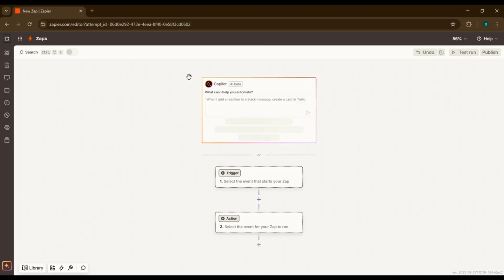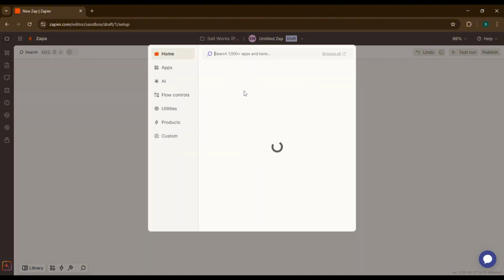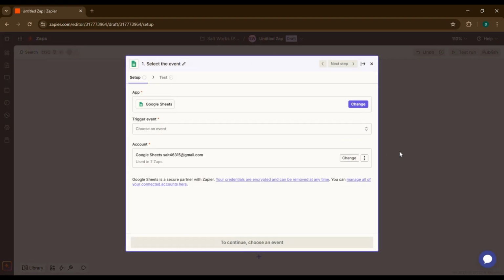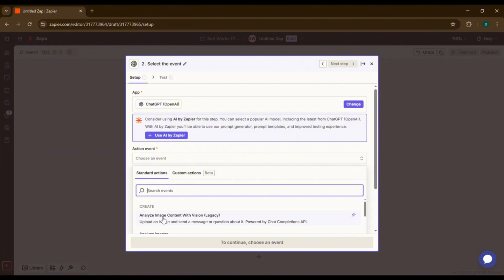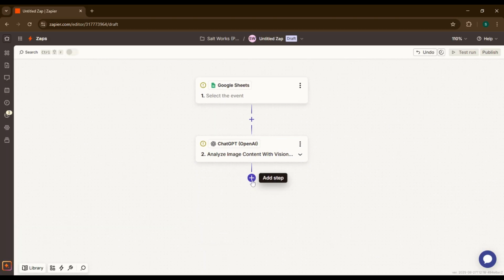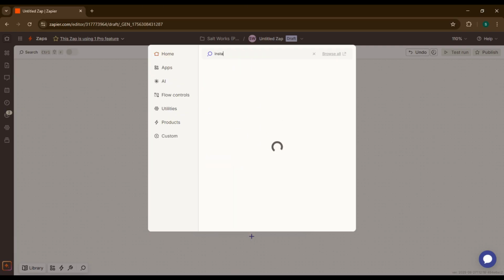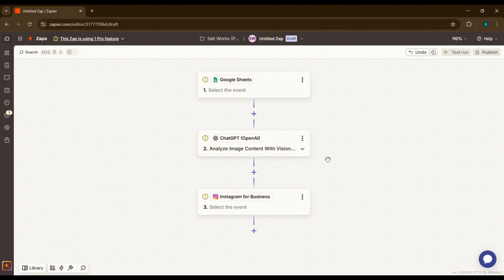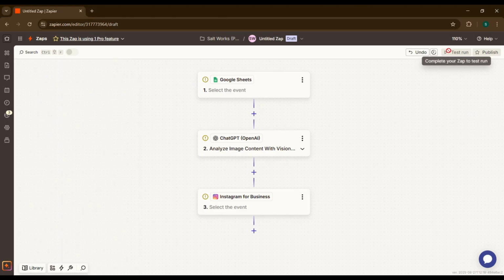How to Use Zapier for Social Media with AI in 2025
Want to save time and automate your social media posts? 🚀 In this quick tutorial, I’ll show you step by step how to use Zapier with AI tools in 2025 to manage your social media. From scheduling posts automatically to generating captions with AI, you’ll learn how to set up simple workflows that make your content creation effortless.

By the end of this guide, you’ll know how to connect Zapier with platforms like Instagram, Twitter (X), LinkedIn, and Facebook — and let AI do the heavy lifting for you.